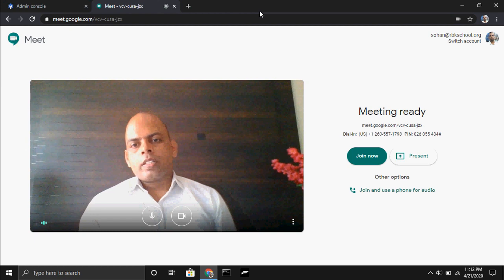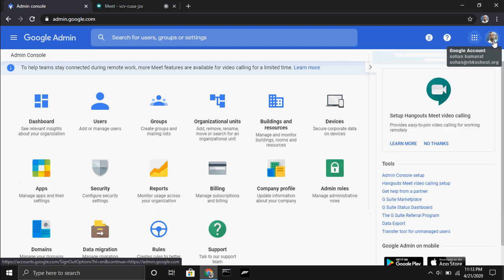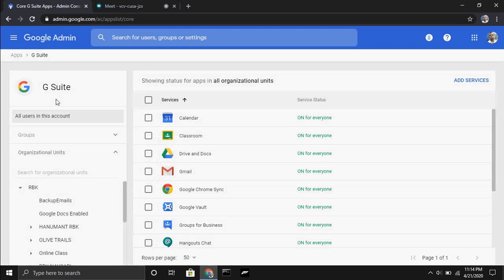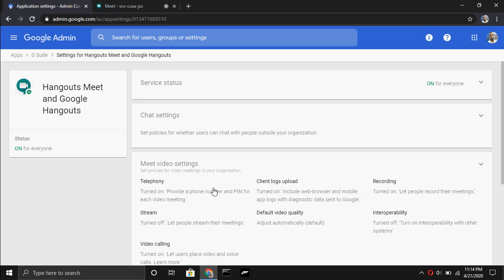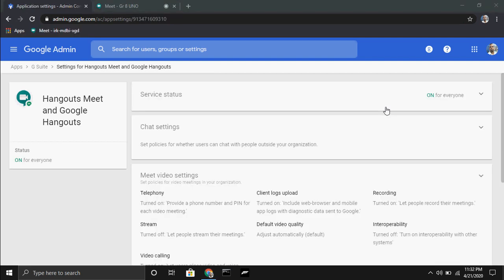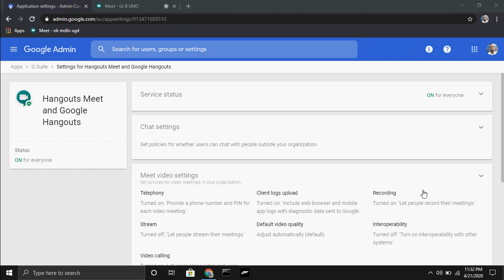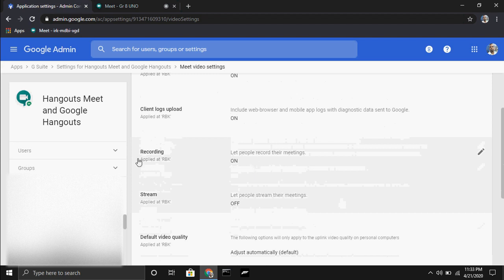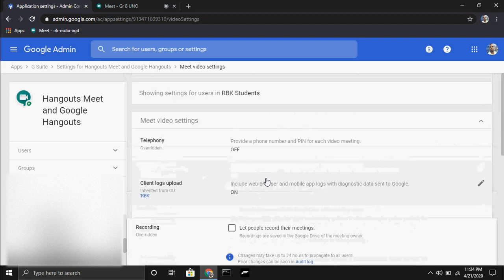How to record hangout meet session and share recorded lectures with students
How to record hangout meet session and share recorded lectures with students without using any sharing options.
enable this service on gsuite panel and little brief about OU (organization unit).